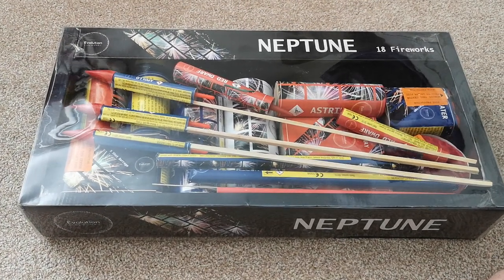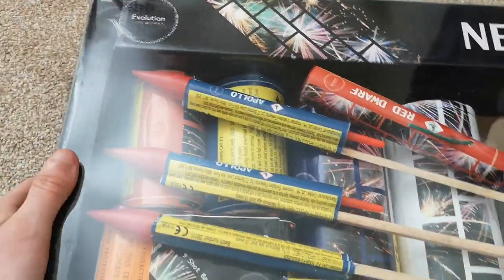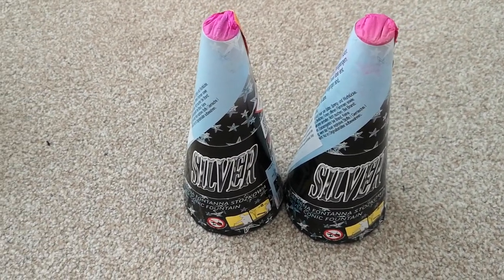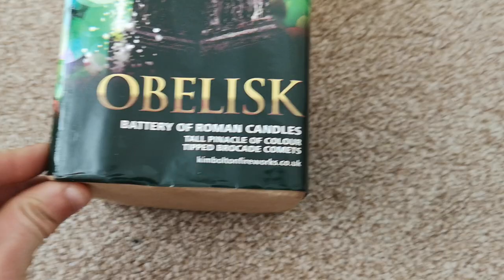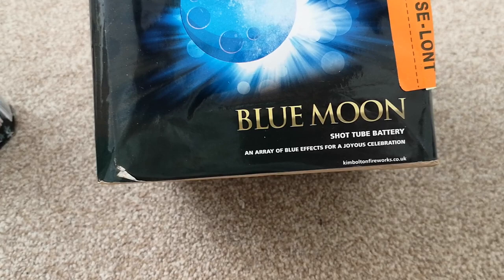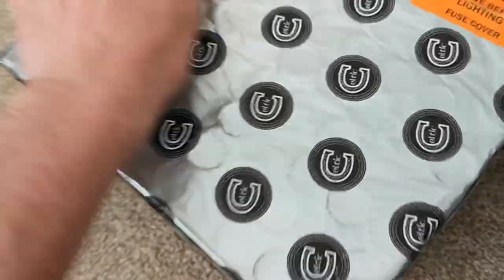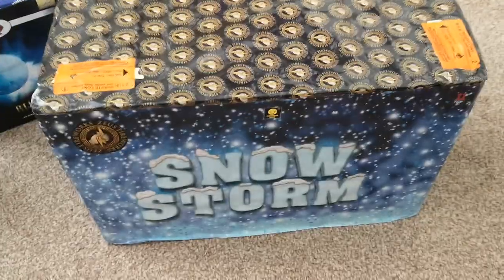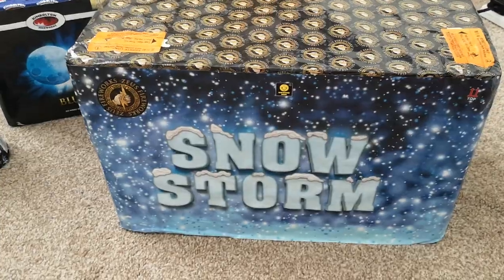Fireworks Stash 2019 UK pt 1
A look at the first part of my fireworks stash, from Blackpool Fireworks